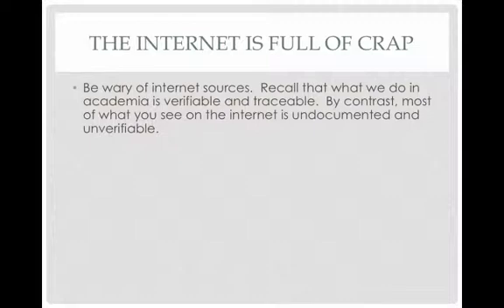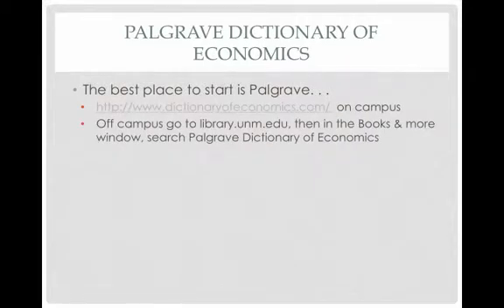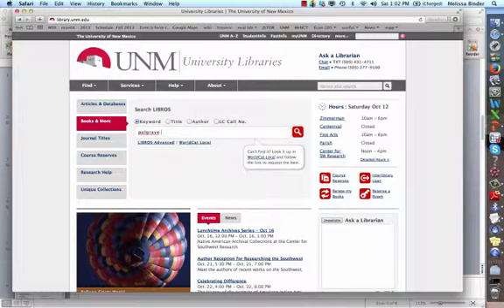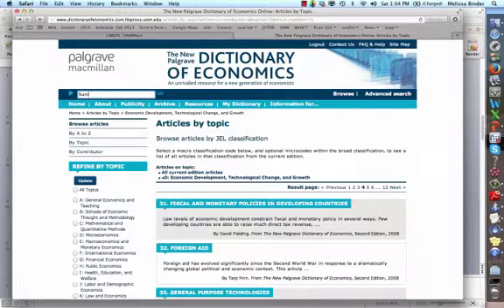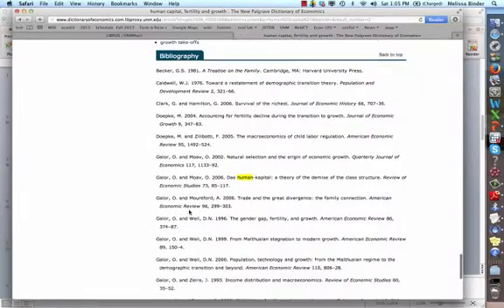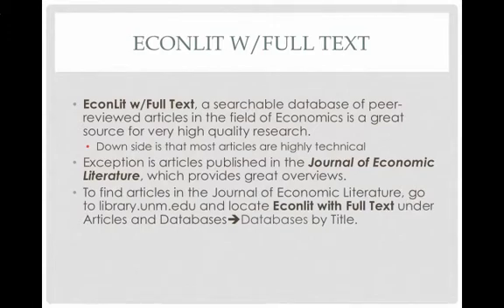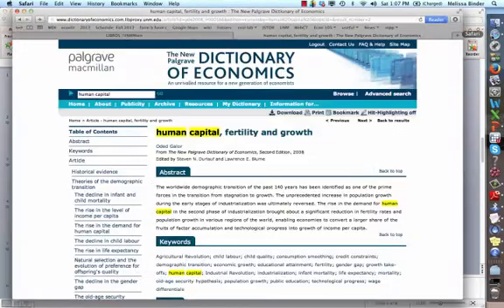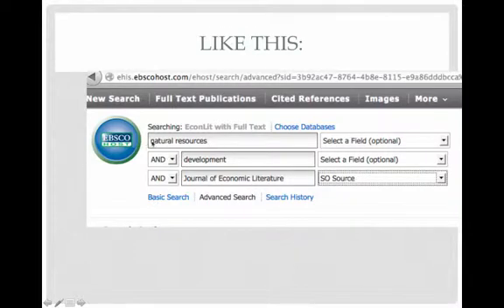Lecture-Finding good sources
Table of Contents:

00:00 - Finding good sources
00:06 - The internet is full of crap
00:57 - Palgrave Dictionary of economics
04:00 - Palgrave Dictionary of economics
04:06 - EconLit w/Full Text
06:18 - Like this:
06:45 - Like this: